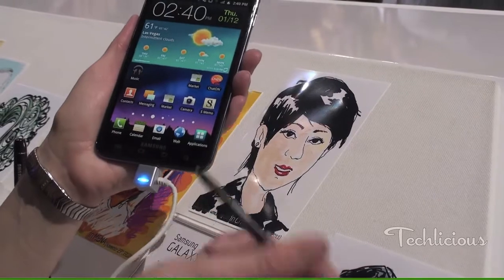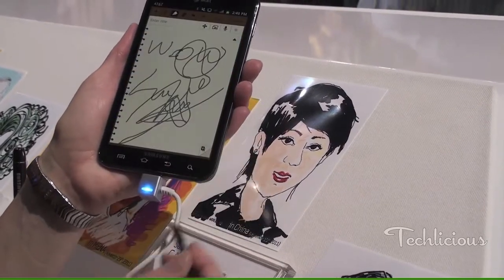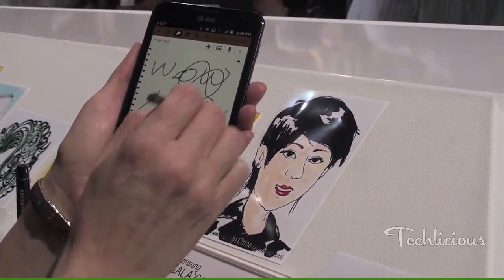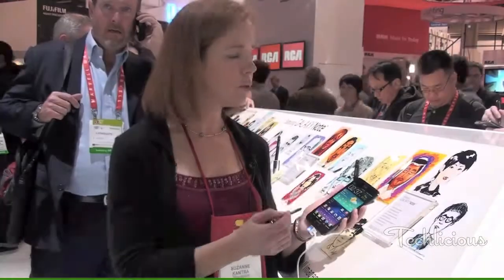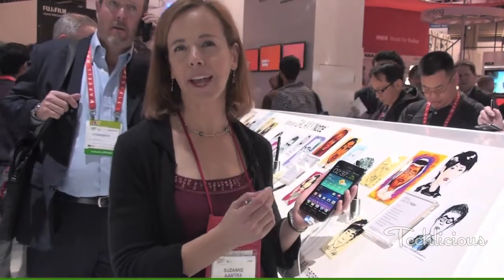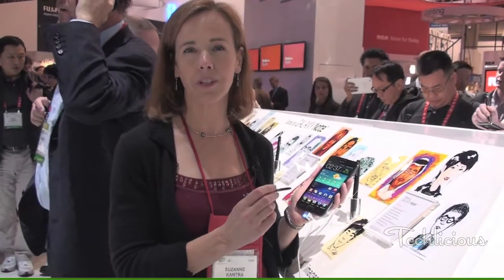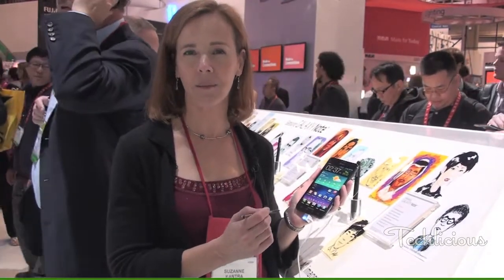Samsung Galaxy Note Hands-on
When is a phone just too big to be practical as a phone? Dell tried a 5-inch model with its Streak, and soon discovered it was a failure. Now it's Samsung's turn to go big with the Galaxy Note, an Android-based device boasting a big 5.3-inch display. The difference? The Galaxy Note looks sensational, responds instantaneously, runs on AT&T's speedy 4G LTE network, and innovates with the use of a pressure-sensitive stylus.